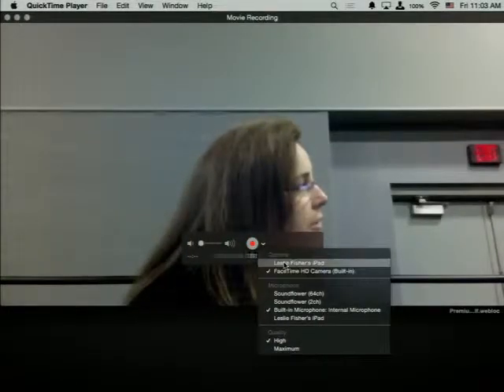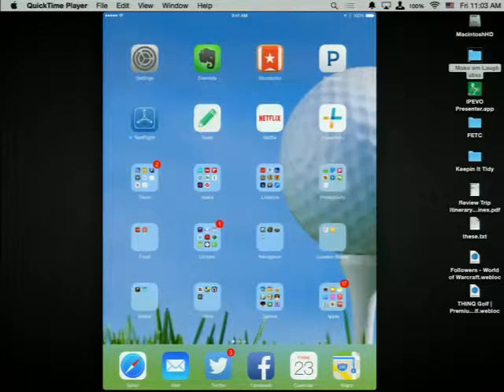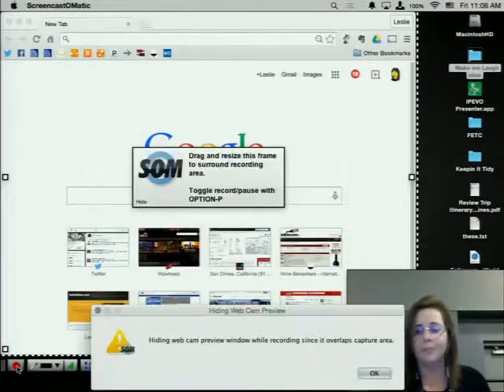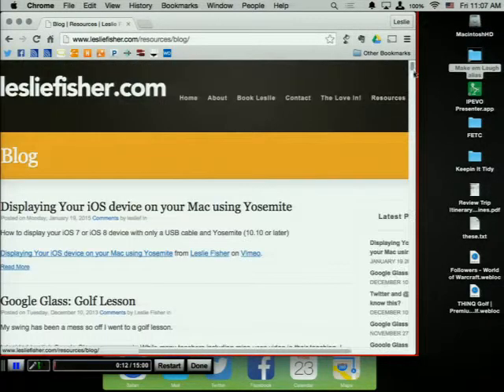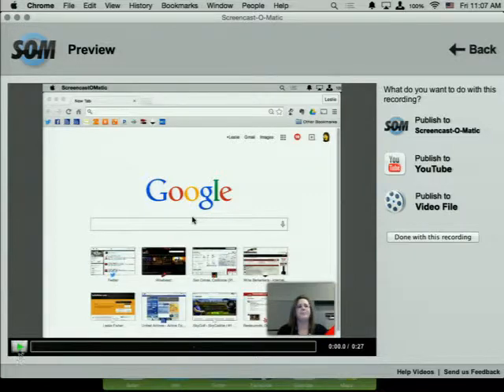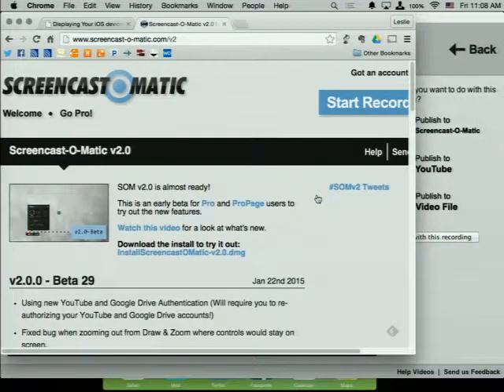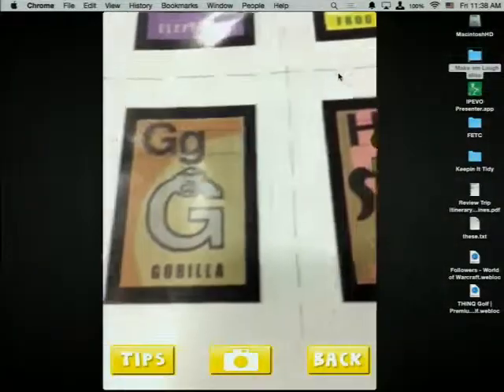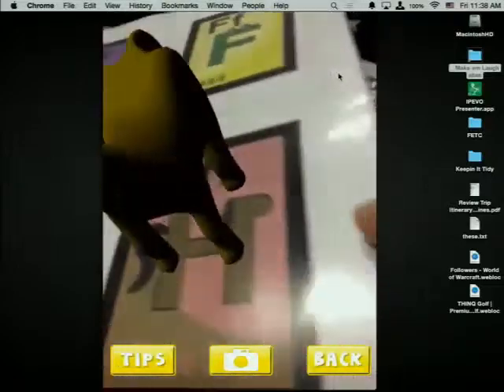Tools You Can Use Tomorrow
We have never had so many resources available to us in educational technology as we do right now. There are also some very promising things due out which will have a profound effect on both our time in the classroom as well as out. This class will overview some of the top tools available now. Web 2.0, Mobile, Apps and hardware will all be discussed.